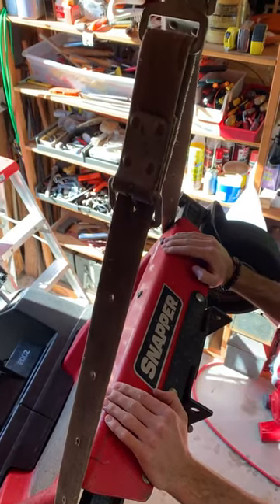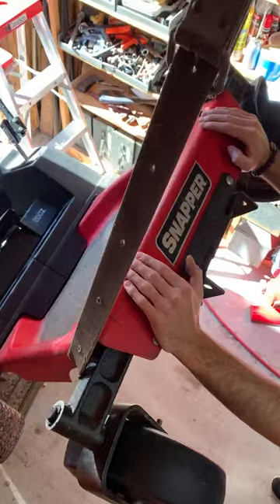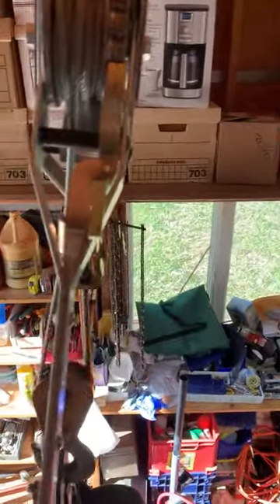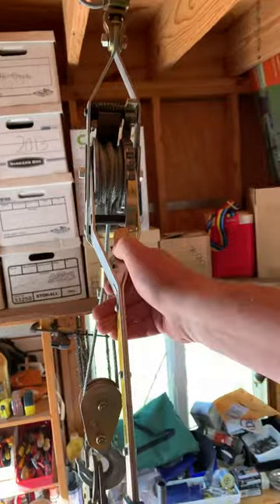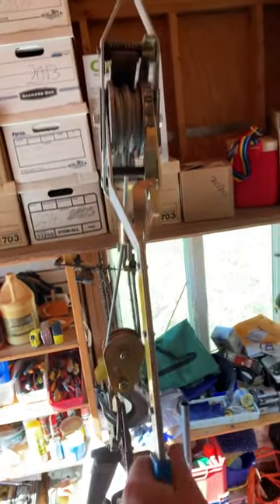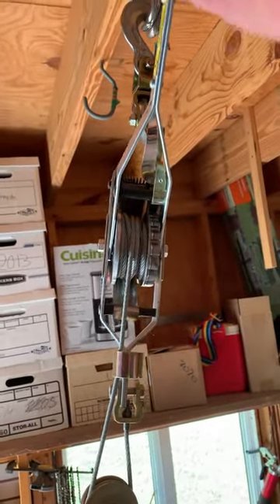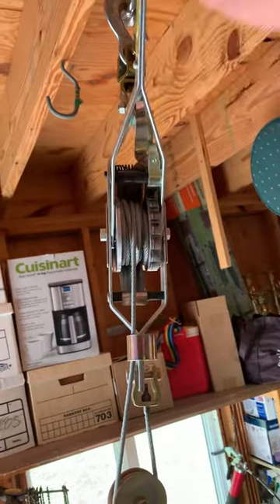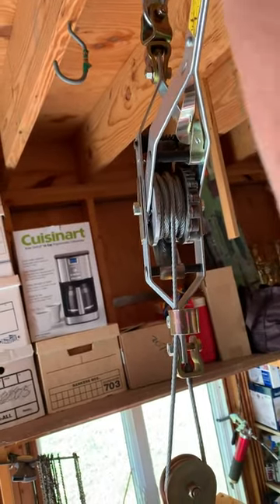Operating Come-Along Single-Gear Hand Cable Puller